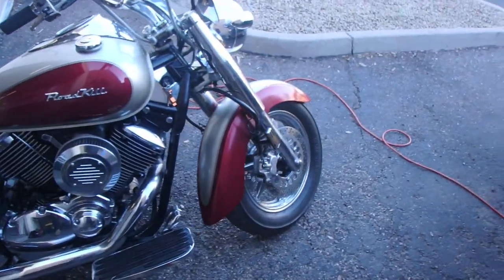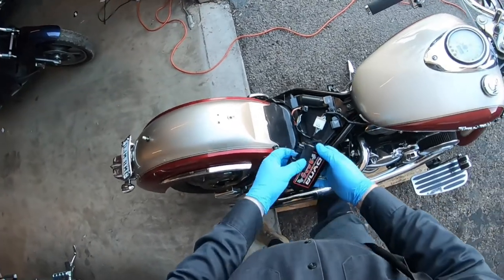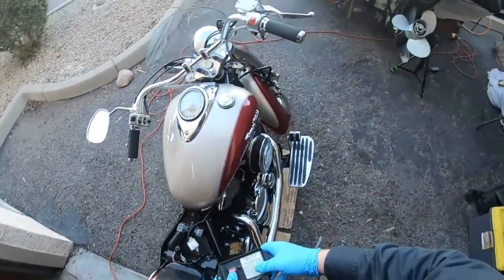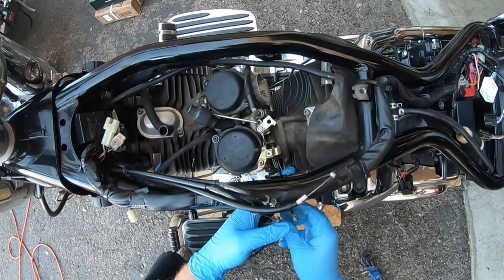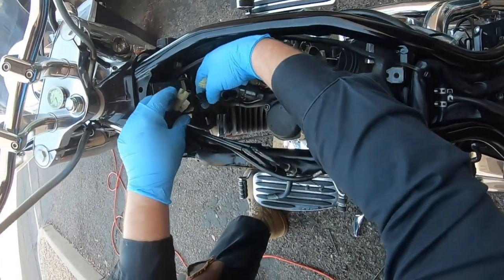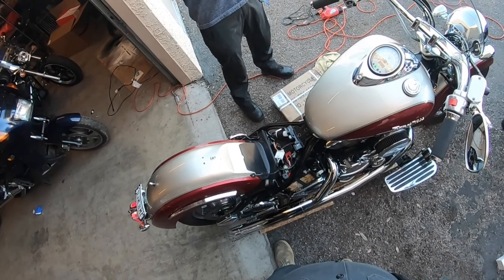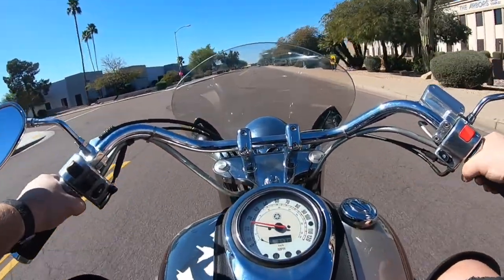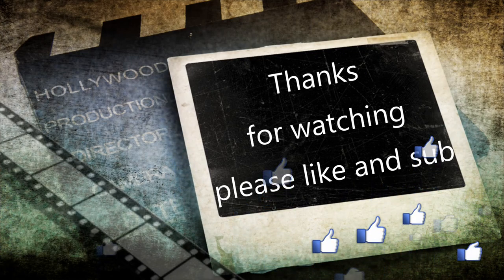2004 Yamaha V-Star 1100 no idle issue, carburetor cleaning.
Hello everyone,
    In this video I have a 2004 Yamaha V-Star 1100.  It would only run on choke and no idle properly.  I cleaned the carburetors and set the custom Dyna 3000 CDI.
Music used below.